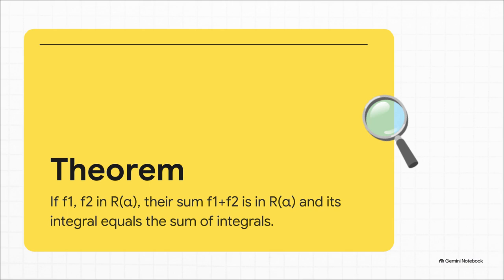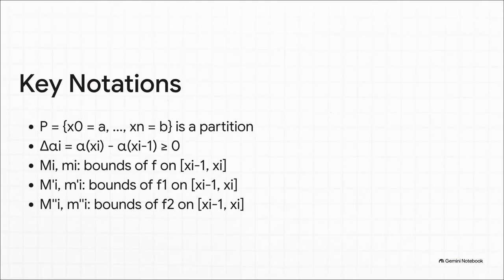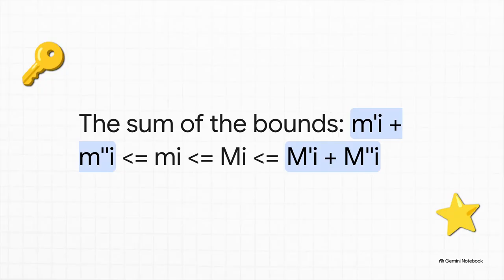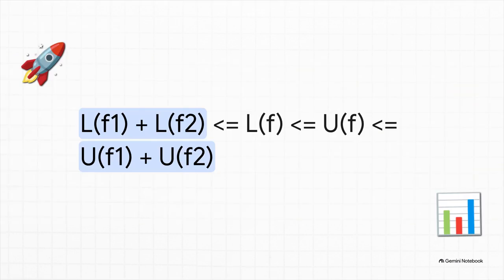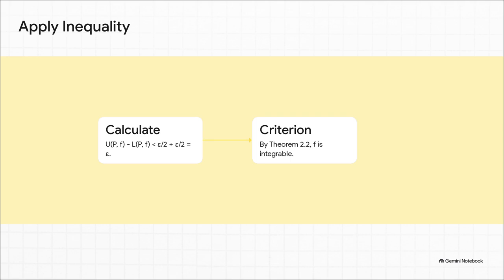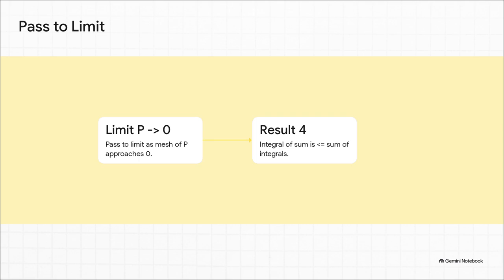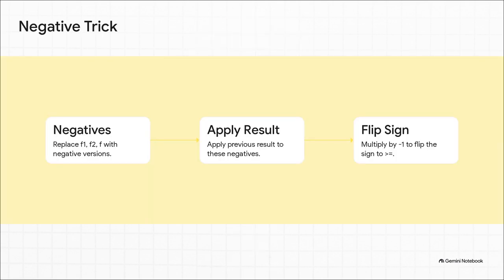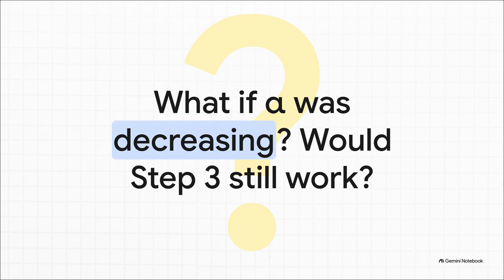📘 M.Sc. Mathematics | Paper-I (M-101) | Real Analysis | Unit-II | Addition Theorem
Welcome to another lecture in the M.Sc. Mathematics – Paper-I: Real Analysis (M-101) series.

In this lecture, we study an important theorem from Unit-II: Riemann–Stieltjes Integral dealing with the addition property of the Riemann–Stieltjes integral.
In simple words, if two functions are Riemann–Stieltjes integrable with respect to α, then their sum is also Riemann–Stieltjes integrable, and the integral of their sum is equal to the sum of their individual integrals.

The theorem is explained in a simple, step-by-step and exam-oriented manner, making it easier to understand both the statement and its proof.

📚 Topics Covered:

✅ Statement of the Addition Theorem
✅ Meaning of f₁ ∈ R(α) and f₂ ∈ R(α)
✅ Understanding the integrability of f₁ + f₂
✅ Addition property of the Riemann–Stieltjes integral
✅ Relation between the individual integrals and their sum

✔️ HPU and SPU Mathematics Students
✔️ Distance Education Students
✔️ Students preparing for University Examinations
✔️ Students studying Real Analysis
✔️ Students learning Riemann–Stieltjes Integration

●Course Details:
🎓Course: M.Sc. Mathematics
📖 Paper Code: M-101
📚Subject: Real Analysis
📍Unit: II – Riemann–Stieltjes Integral
📝Lecture : Addition Property of Riemann–Stieltjes Integral